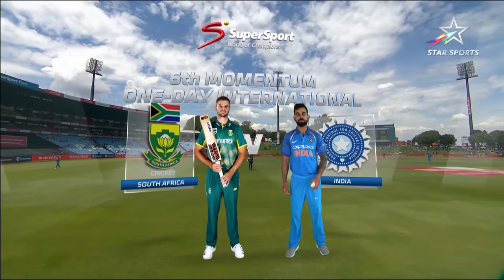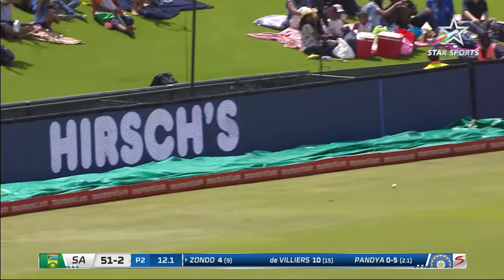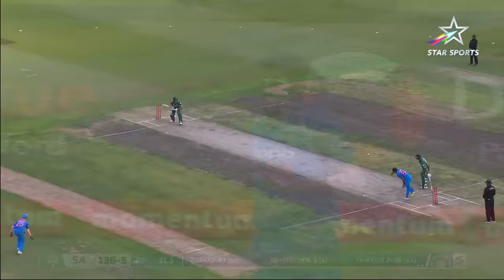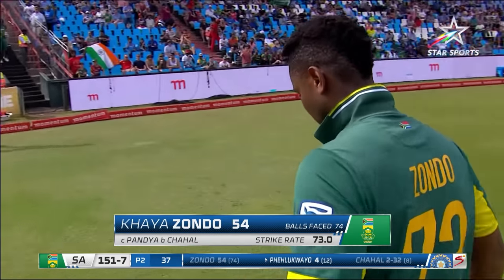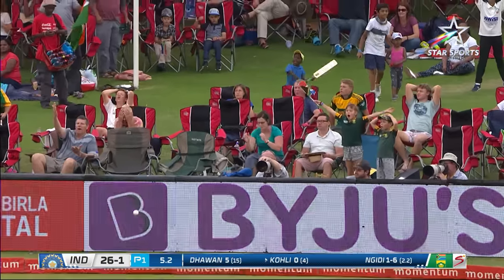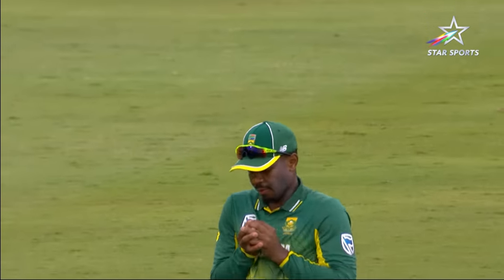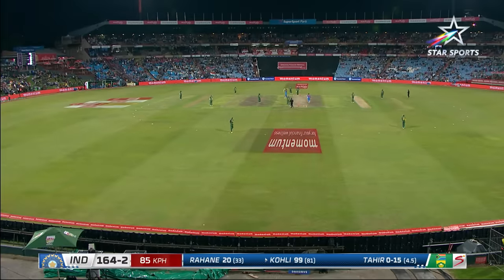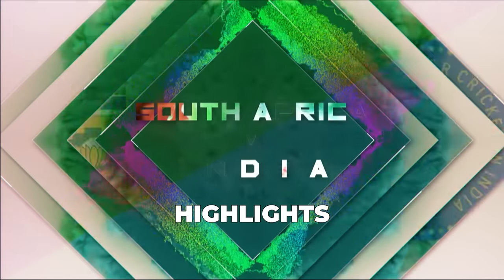Virat Kohli's Ton & Shardul Thakur's 4-fer Power Team India to a Win in 2018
A contest that had ViratKohli written all over it! 😍

After a decisive 4-fer by ShardulThakur in the first essay, TeamIndia bossed the chase & cruised to victory back in 2018!

Tune-in to SAvIND 1st T20I
SUN, DEC 10, 9:30 PM | Star Sports Network